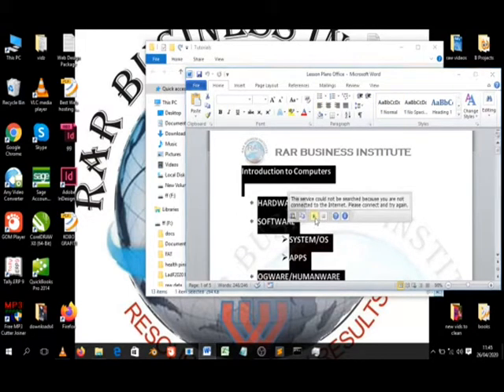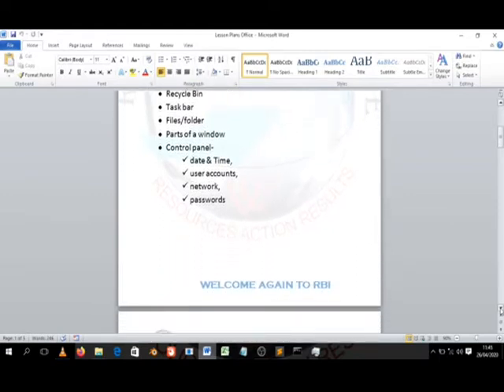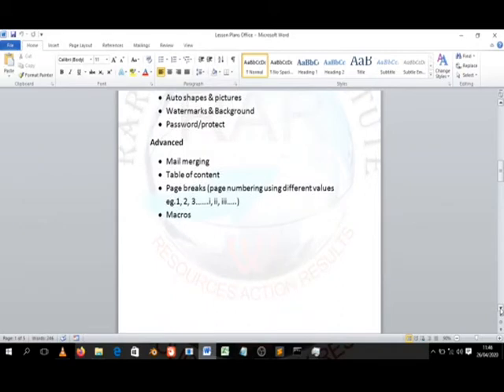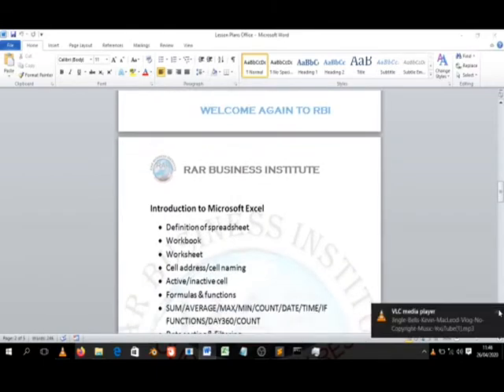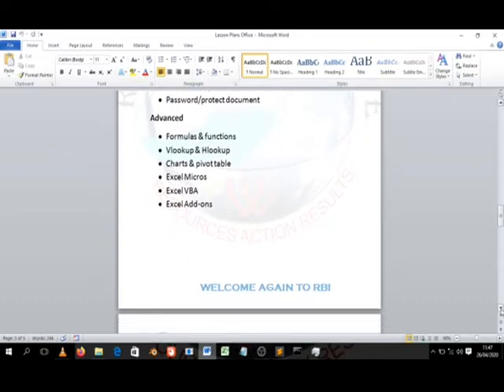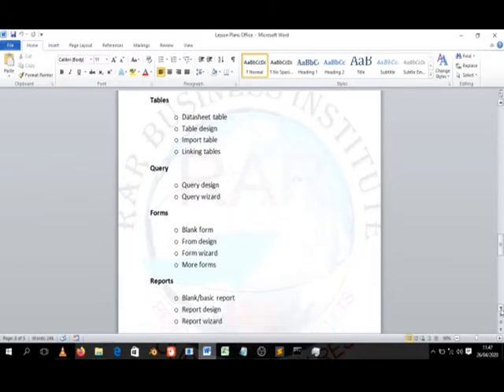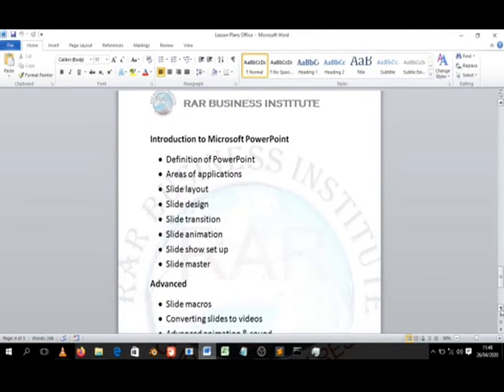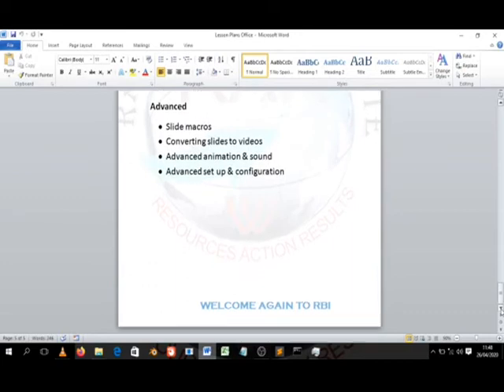Ms Office Lesson Plan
Learning Microsoft Office Suite is Basic for Digital Skills